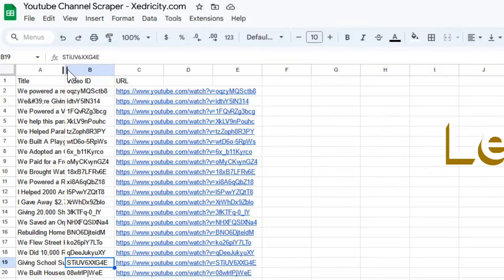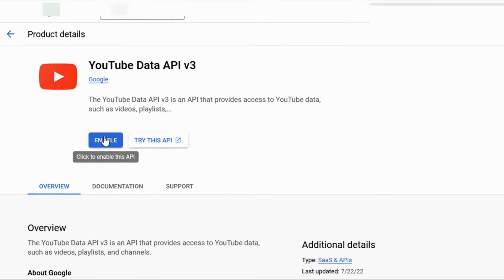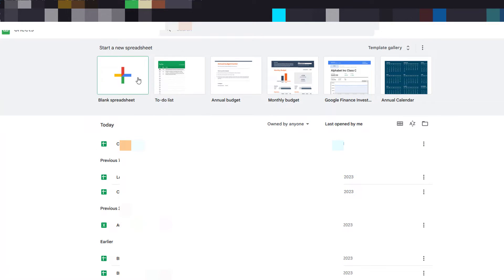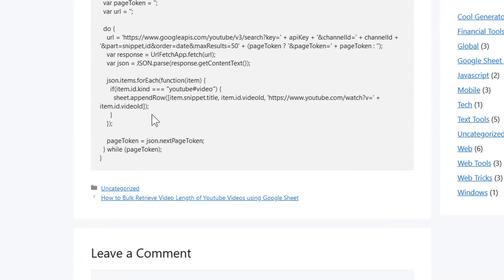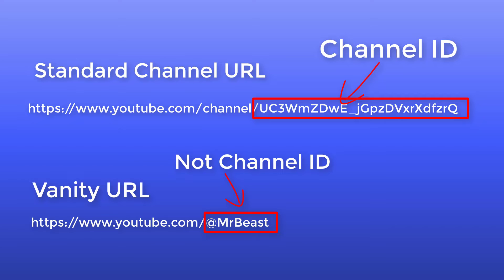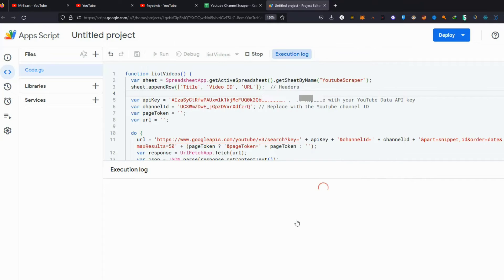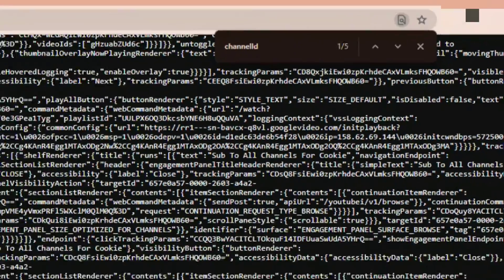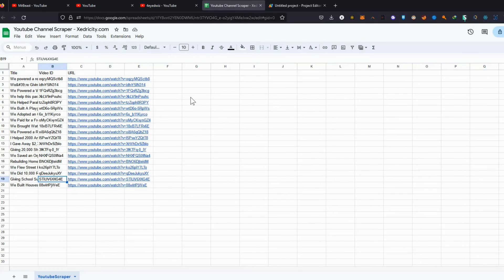How to Scrape Videos from a Youtube Channel using Google Sheet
Here's a quick and easy method on how to easily scrape youtube video urls and titles from a Youtube Channel and display the result in Google Sheet.